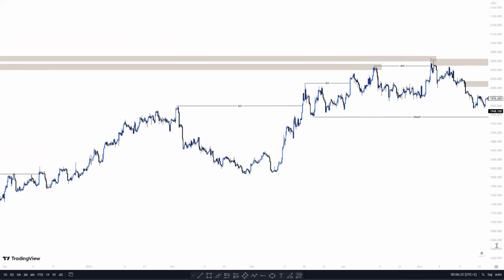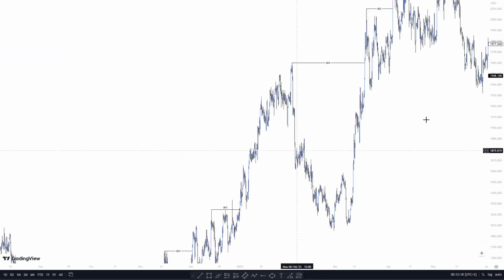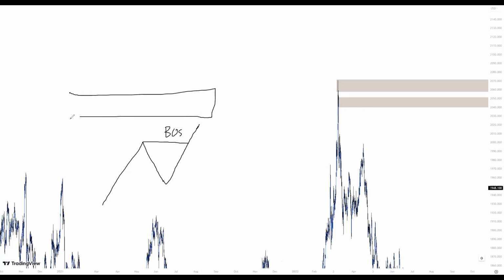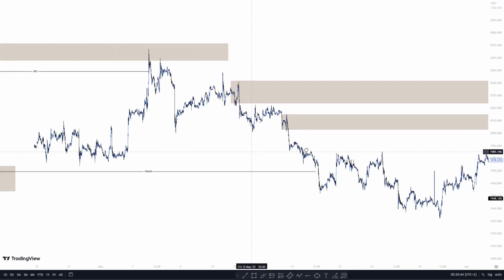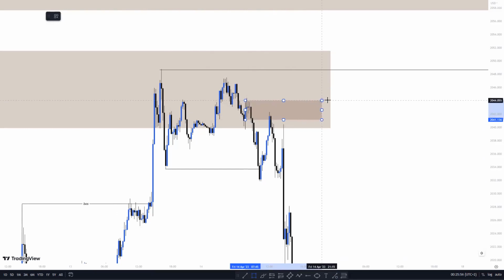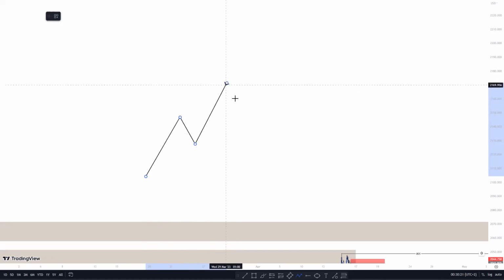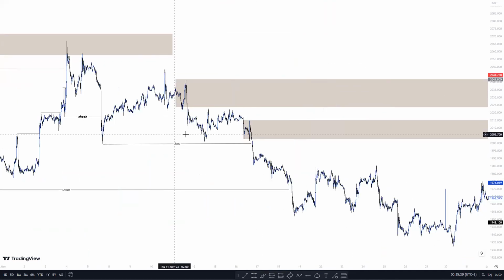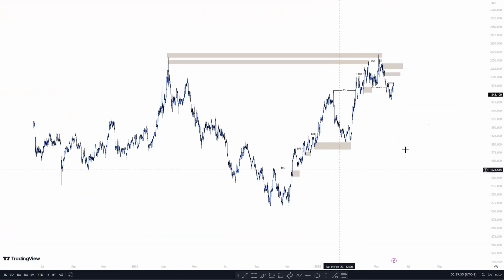Master Gold (XAUUSD) SMC way l multi-timeframe l Market Structure l Supply&Demand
Master top-down analysis and multi-timeframe analysis with this step-by-step guide analysis on gold. You will also learn the use of supply&demand, entries.

We will cover:
- how to read institutional order flow
- multi-timeframe analysis
- how to trade high-probability institutional zones
- how to enter using m15 time tf.